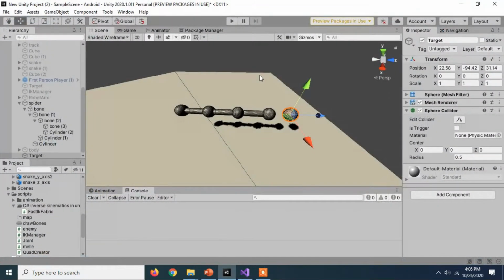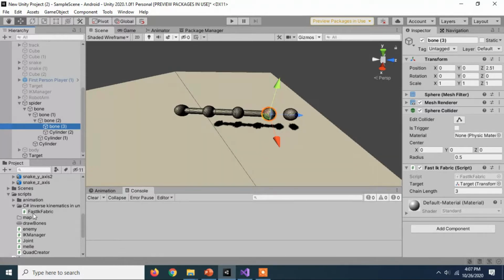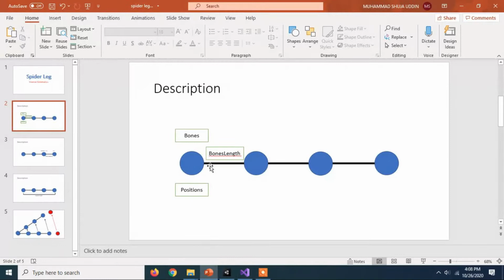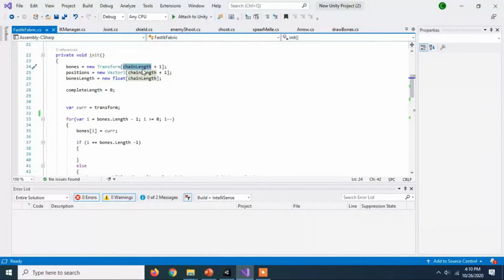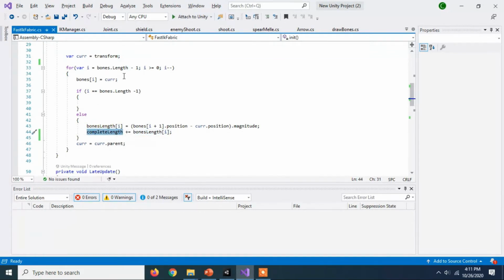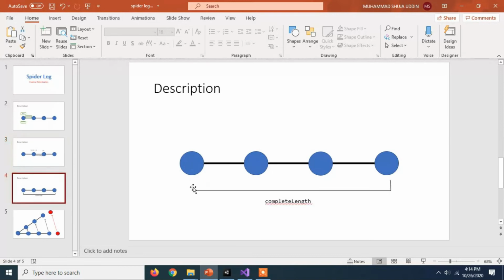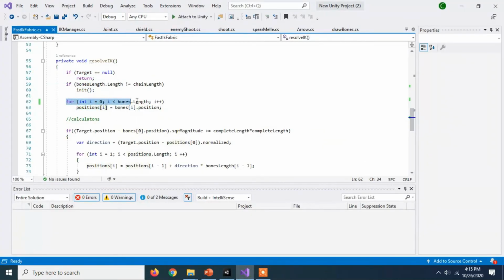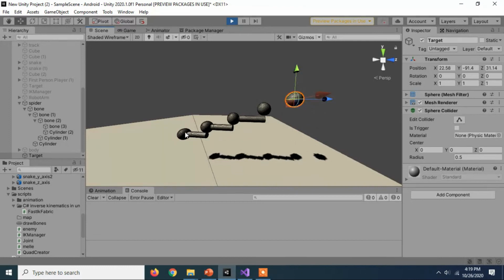Inverse Kinematics Unity Tutorial (Part 1) Unity 3d Tutorial - Procedural Animation Unity - IK Anima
inverse kinematics unity tutorial  (Part 1) unity 3d tutorial - procedural animation unity - ik animation

In this tutorial we will talk about procedural walk movement which will be procedural animation spider. this is a procedural animation unity tutorial (unity tutorial 3d) in which i have described procedural walking animation unity & procedural character animation unity.

More Tags:
Unity tutorial for beginners
Unity tutorial game
Game development